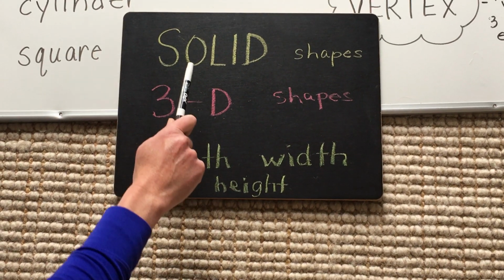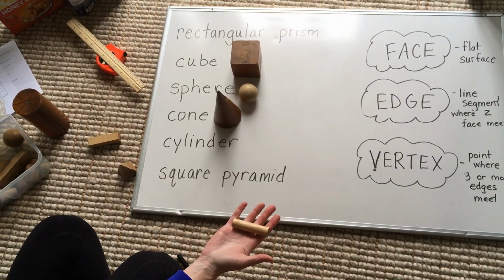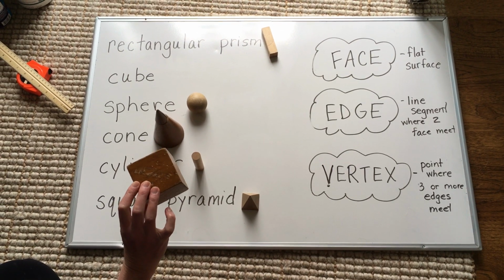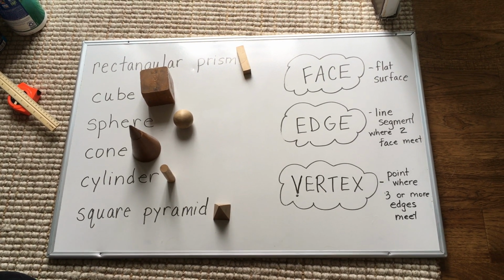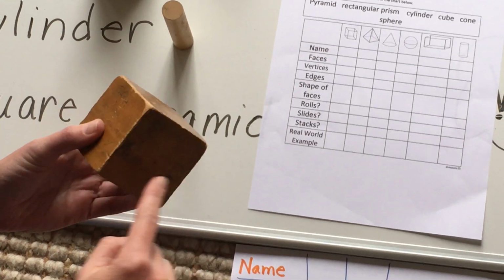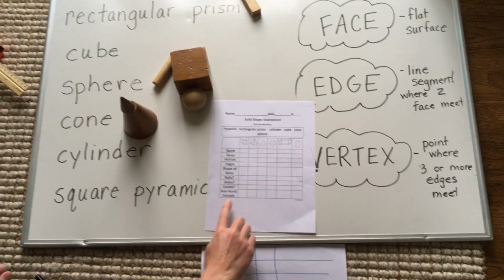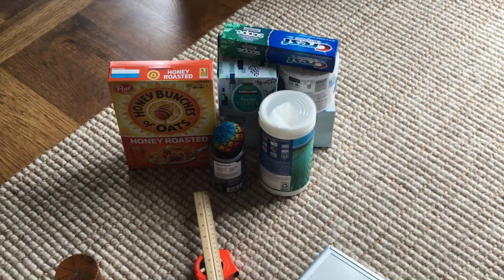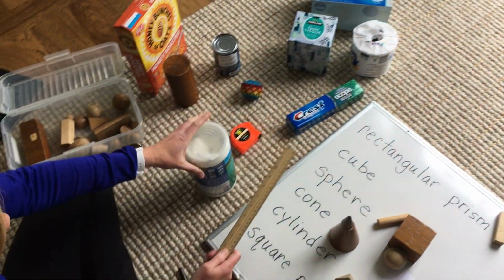Solid Shapes and Measurement